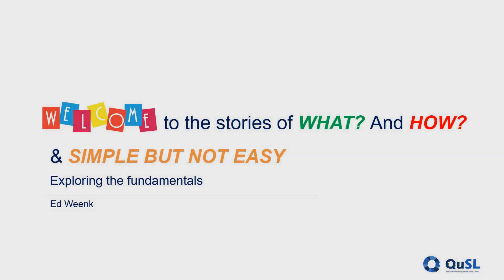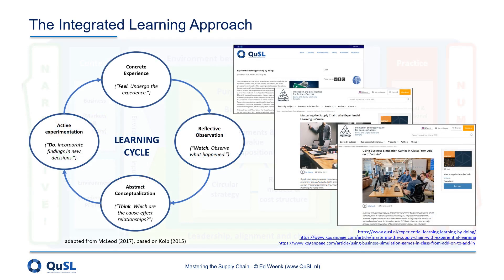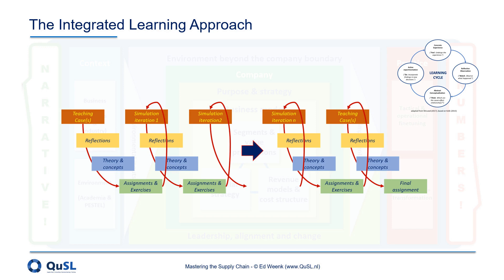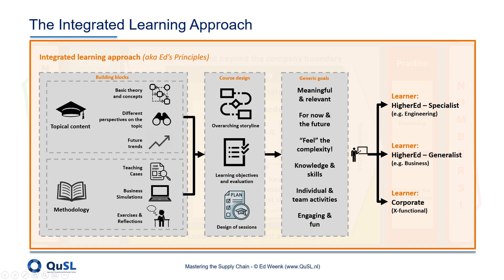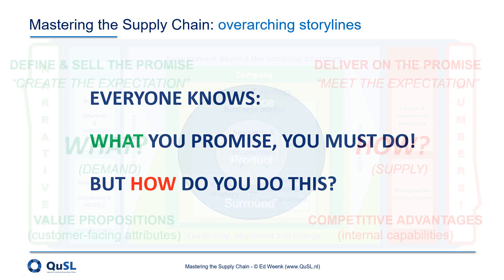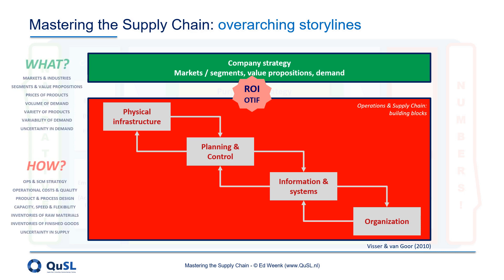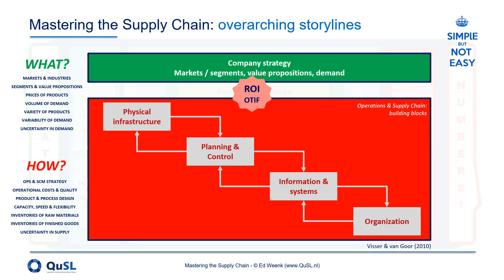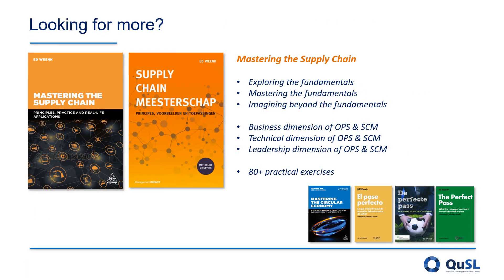Mastering the Supply Chain 1 - Intro Integrated Learning Approach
This video introduces the Integrated Learning Approach designed for learning about Operations and Supply Chain Management, captured in "Mastering the Supply Chain".